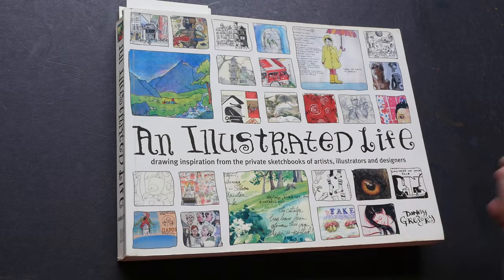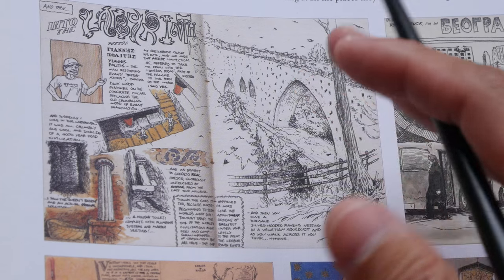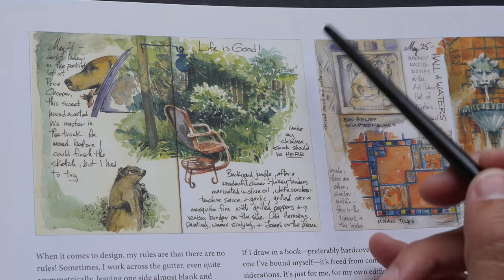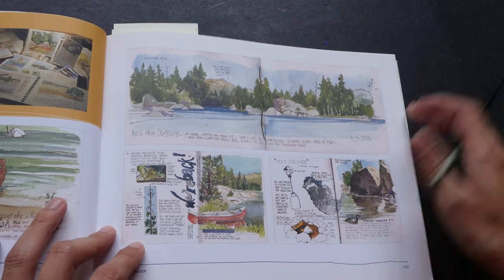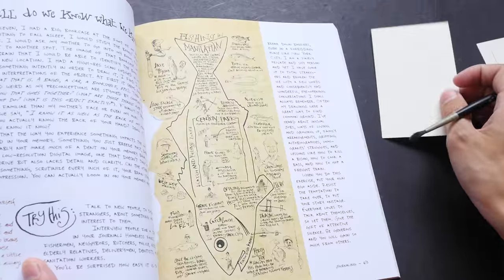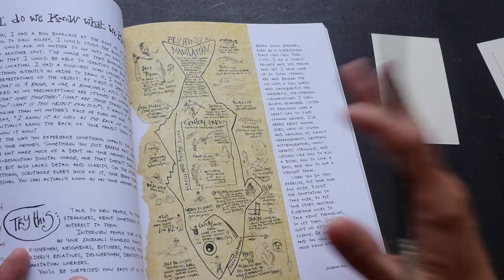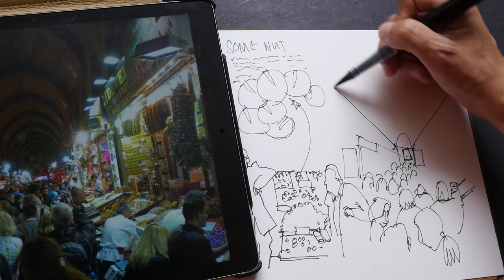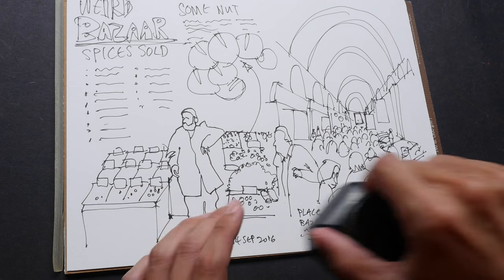Pen & Ink Sketch Montage (Tutorial)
Here's a beginner's tutorial for creating a pen & ink sketch montage. There will be another video on watercolour collage which will be almost the same thing except with colours.